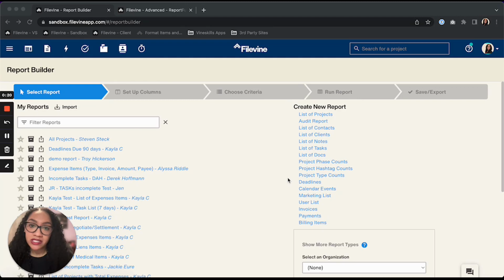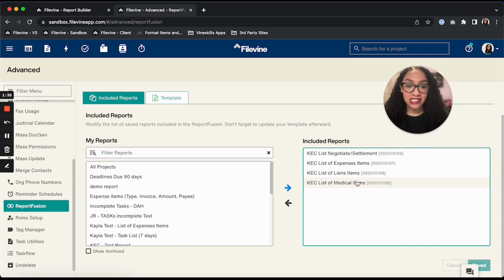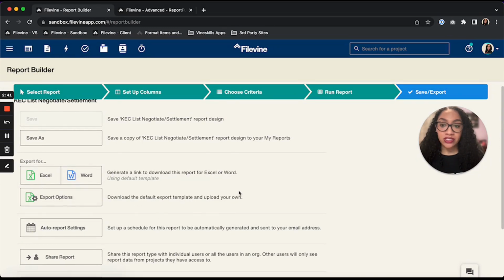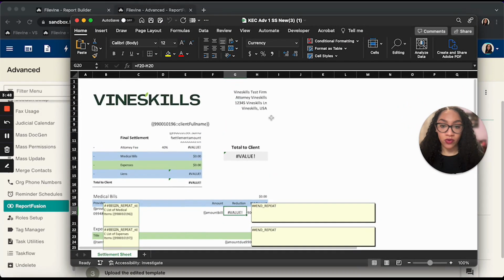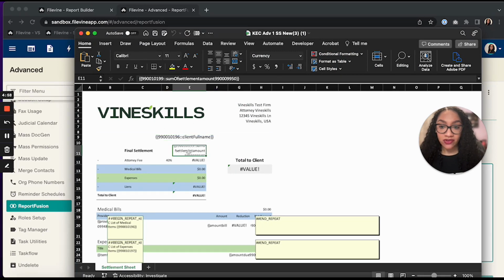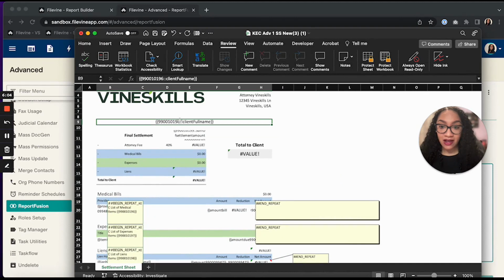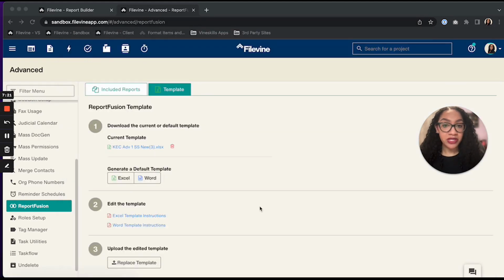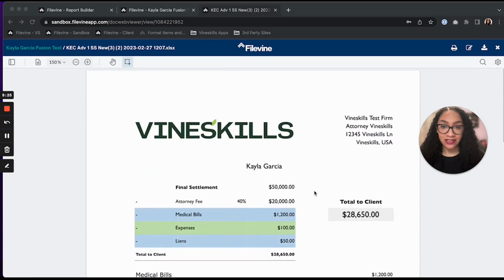How to Become the Owner/Editor of a Report Fusion & Corresponding Reports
Optimizer Kayla explains how to save reports to become the owner and how to update those reports within the report fusion to become the owner/editor of the fusion and all corresponding reports.